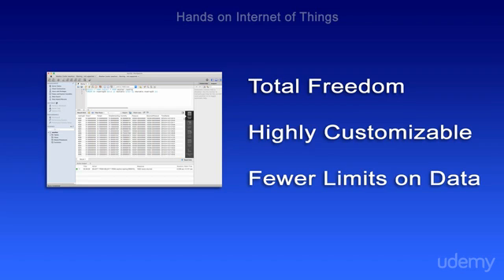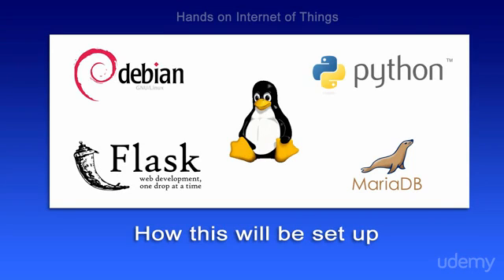Building an IoT Endpoint in Linux - Hands on Internet of Things - (Retired Course)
This module is an introduction to building your own IoT endpoint in Linux. We go over what we plan to do and how we're going to build our very own custom IoT endpoint.